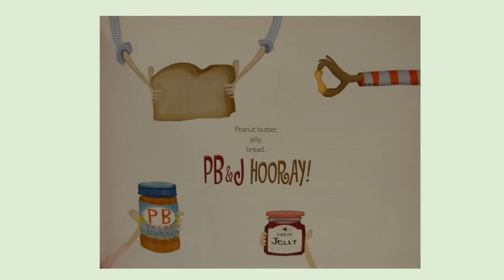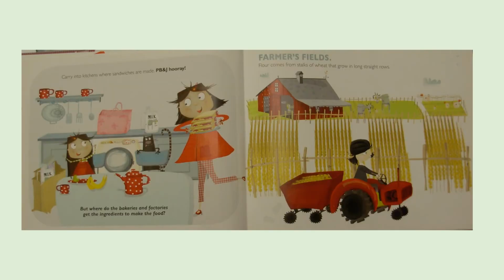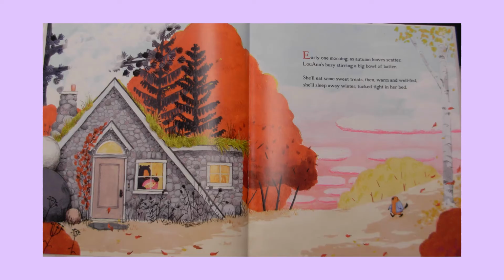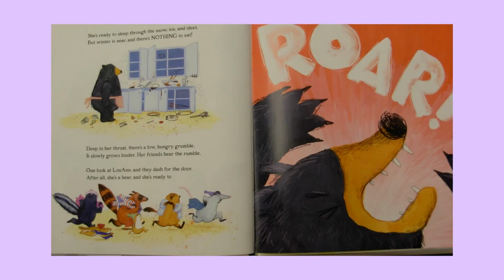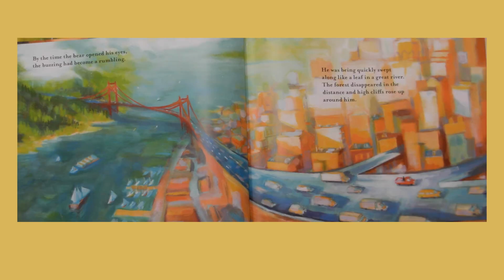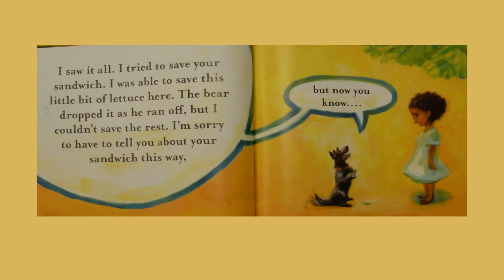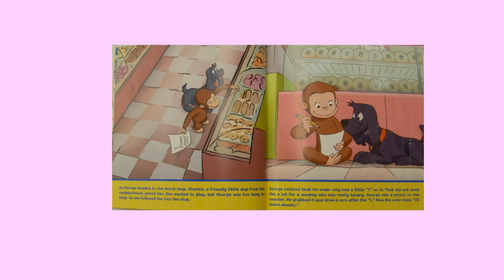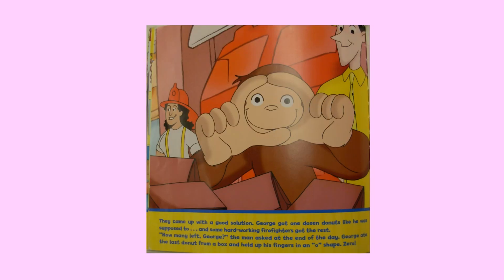DONUTS AND SANDWICHES STORY TIME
Pine River Public Library Story Time November 1, 2021 Donuts and Sandwich Theme